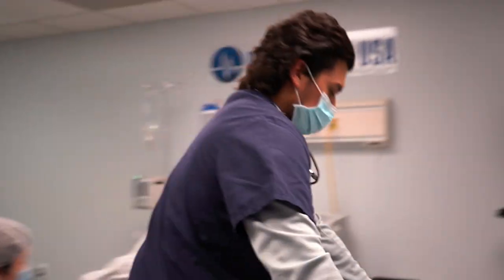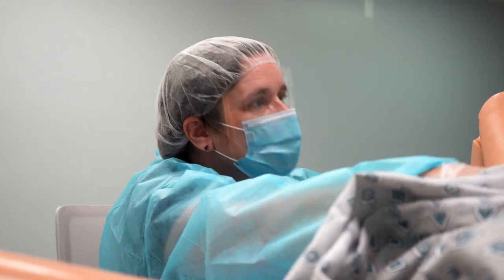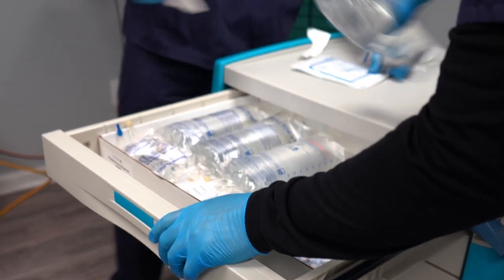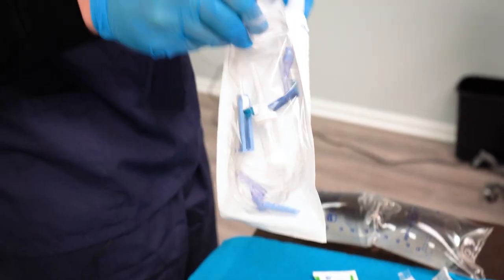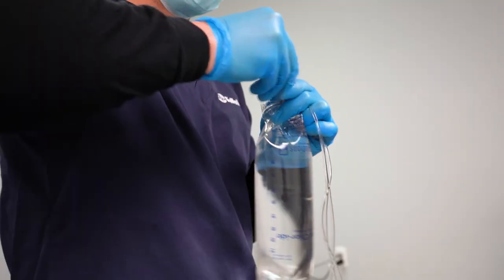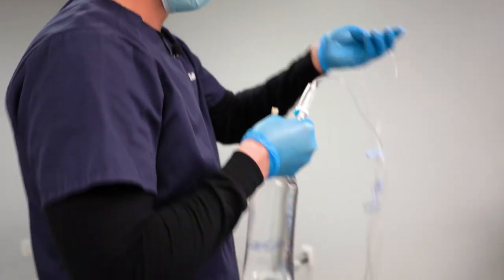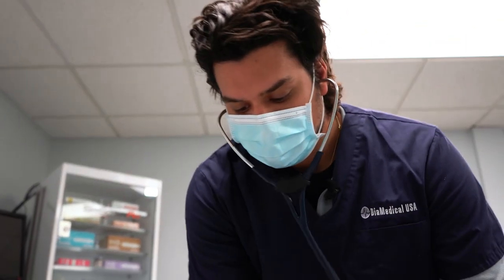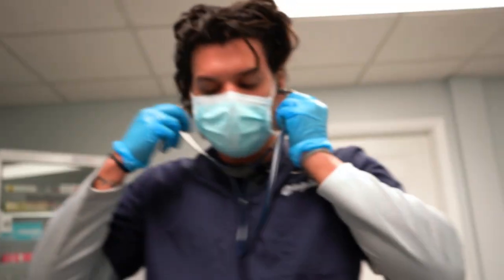Birthing Simulation: Postpartum Hemorrhage - Tuesday Teachings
The SimLabSolutions Loaded Postpartum Hemorrhage Cart is the ideal solution for training learners about this maternal emergency.  The drawers are loaded with all of the supplies and simulated medication recommended for management of postpartum hemorrhage. The pre-loaded cart allows you to have everything you need on hand and ready to use.

Meet Our Nurse Educator Sally

Sally O’Meara, our on-staff nurse educator has over 30 years of experience as a registered nurse and has been teaching nursing courses for the last 15 years! She has a variety of experience using high and low fidelity simulation for healthcare education and simulation. Sally is passionate about providing both students and instructors with all the tools to run innovative and cost-effective healthcare simulations!